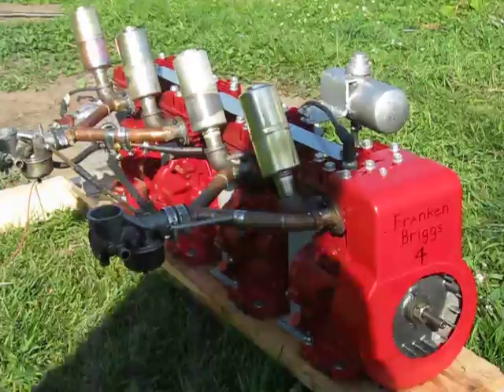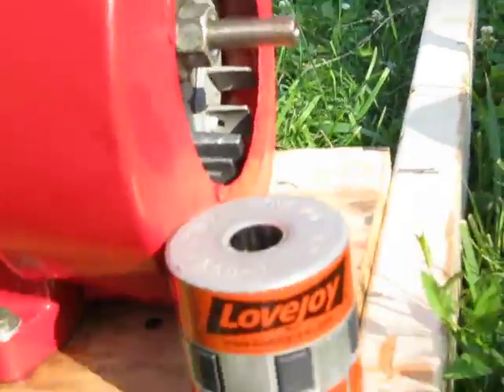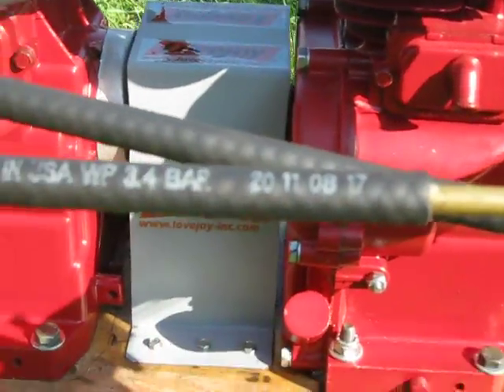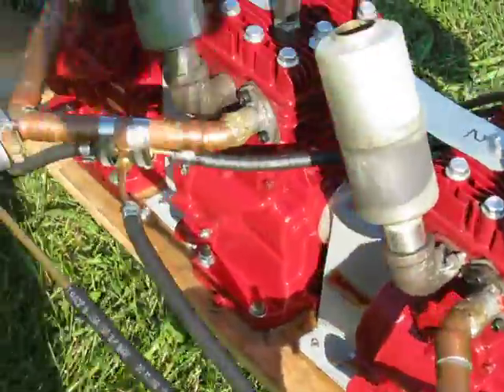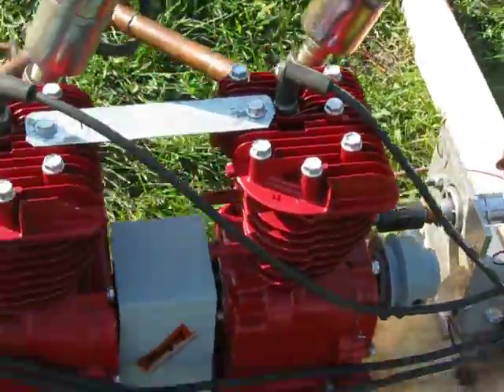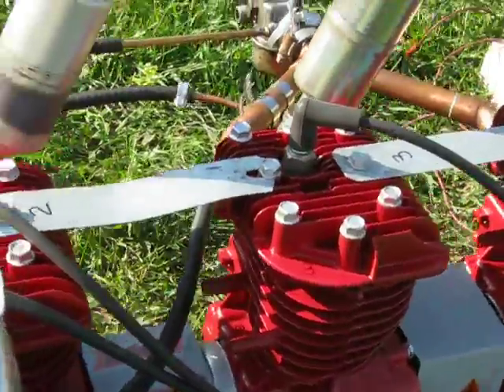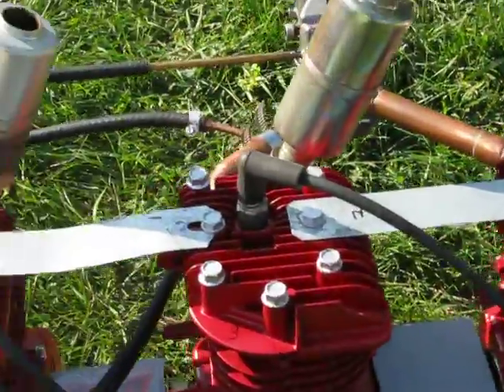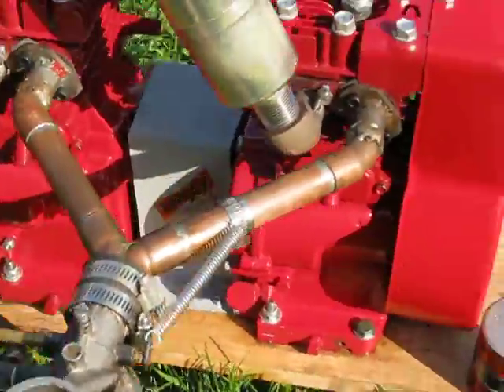FrankenBriggs 4 Cyl. 40 Second Run!!!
A 40 second long run from the FrankenBriggs 4 cylinder, with the new LoveJoy couplings between the separate cylinders.
Thanks to LoveJoy Corp. for helping me out with engineering to select and size the couplings, as well as sending them to me free!!!
Their help enabled me to move forward and get the 4 cylinder engine running properly (it liked to break couplings before).
Remember to look into LoveJoy, for high quality American made couplings, a world class leader, for your coupling needs.

 This 4 cylinder engine has proved to be much harder to build and get to run properly than I imagined, I thought it would be a simple matter to just fasten 4 engines together into one to fabricate a 4 cylinder engine. Not so, the reversing loads imposed on the couplings caused trouble in the first 15 seconds of running. I designed and built my own steel and plastic couplings, but it tore my coupling up in a few seconds. Then LoveJoy messaged me offering their help on this unique application, and after they did an engineering analysis, their solution has solved the problems!
I was delayed in assembling the engine due to the long winter, and late spring, but I finally got all the pieces put back together for this run. The complete engine weighs about 120 pounds, not including the starter, 12 volt power supply for the spark, and the 12 volt car battery for the starter.
Note, I have LoveJoy's permission to display their logo on the coupling guards.